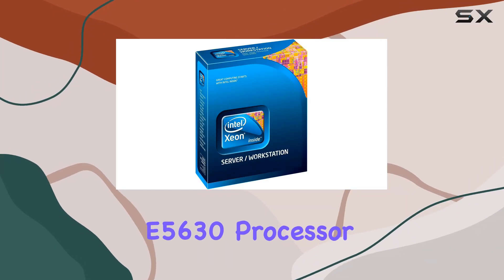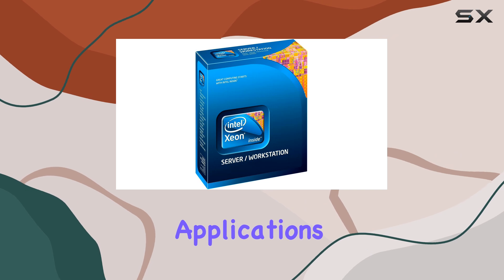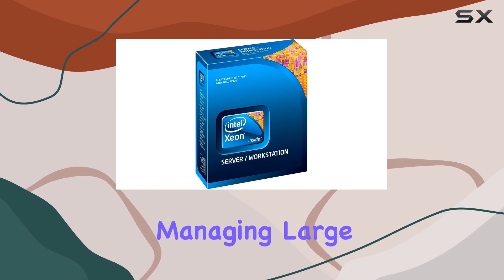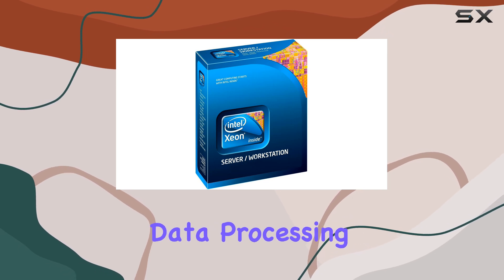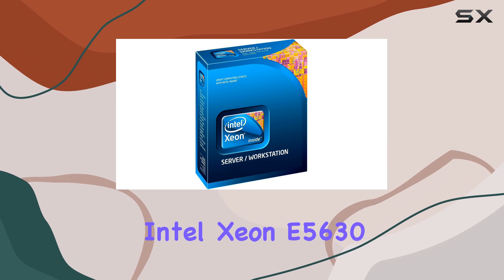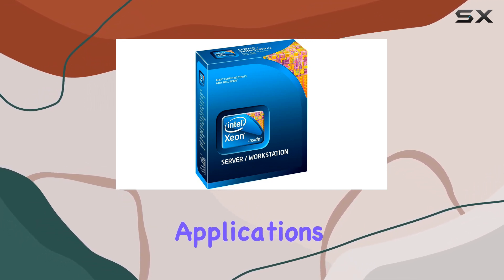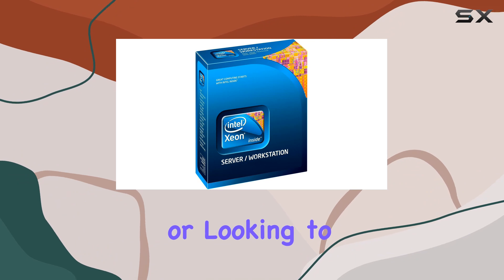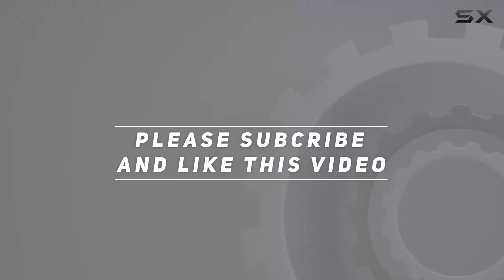Intel Xeon E5630: The Best Quad Core for Performance and Reliability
0:00 Intro
0:06 Review

Things that we mentioned in this video:
Intel Xeon E5630 Processor : B003E6VDMG